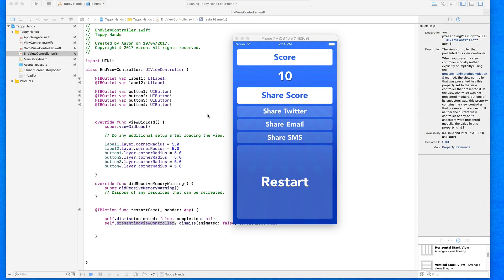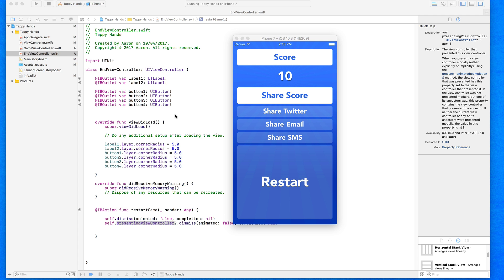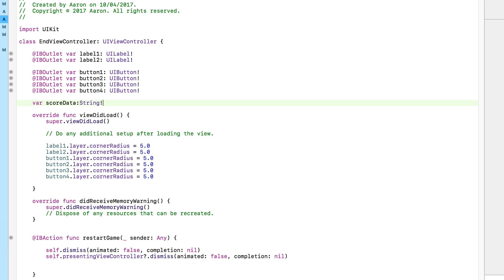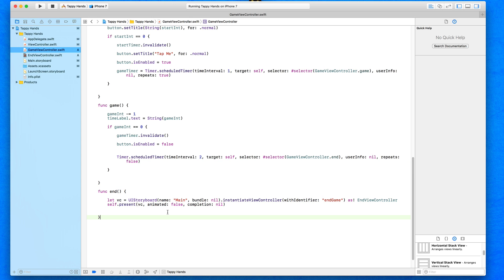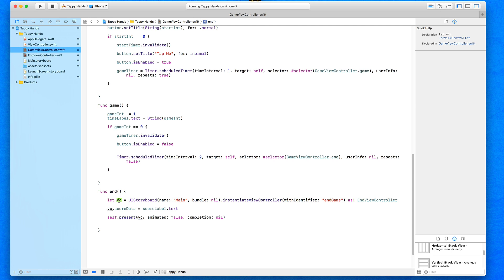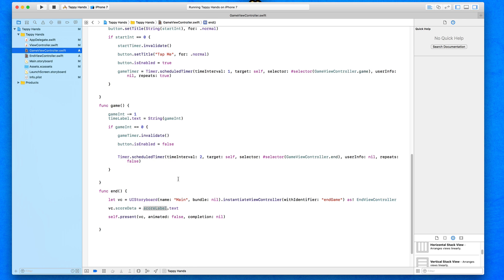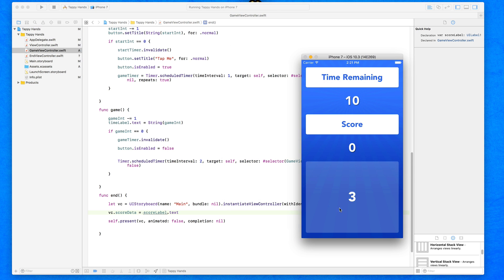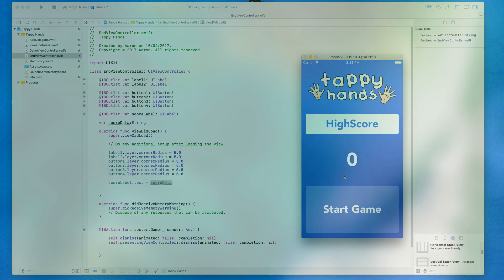Swift 3 Create A iOS Game #9 - Display The End Score